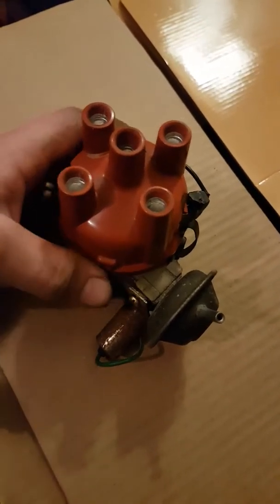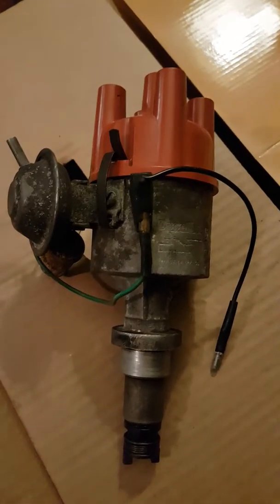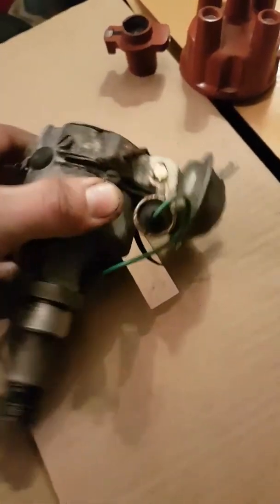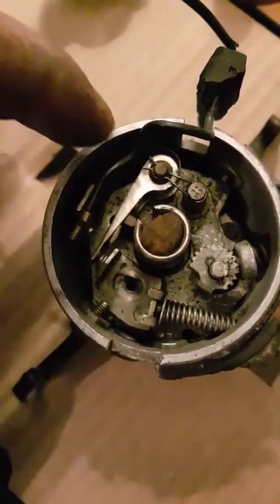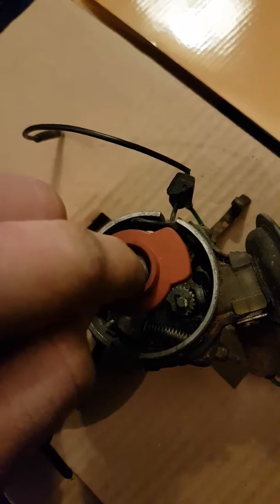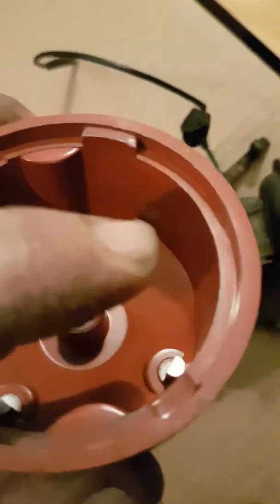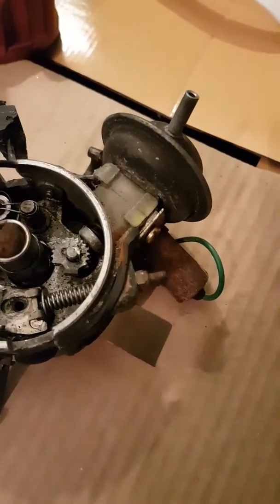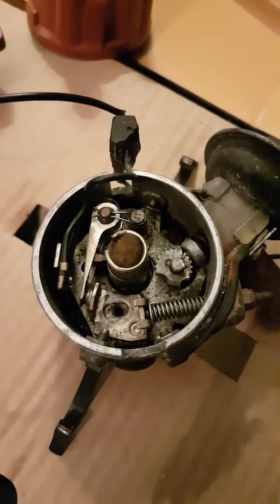Renault Distributor - how does it work?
Learned my knowledge through restoring my first car a classic Renault 5. This is my general knowledge, not perfect, but I hope you enjoy this video. All feedback more than welcome!